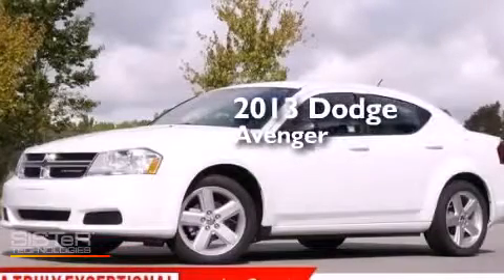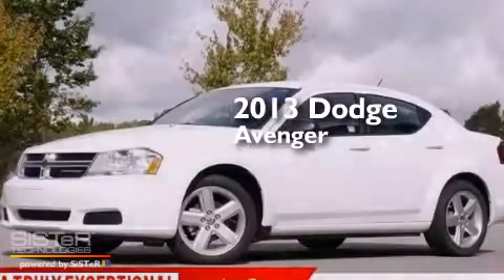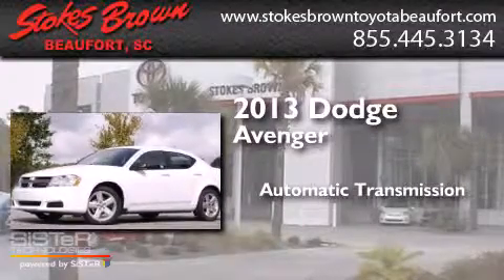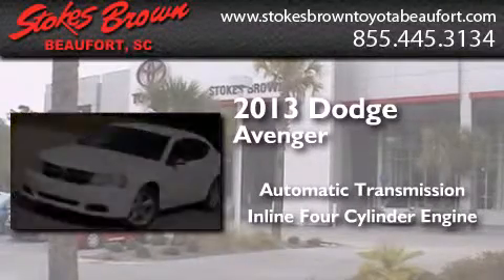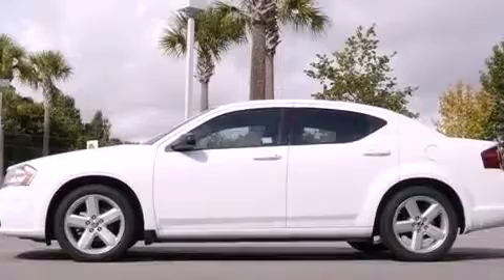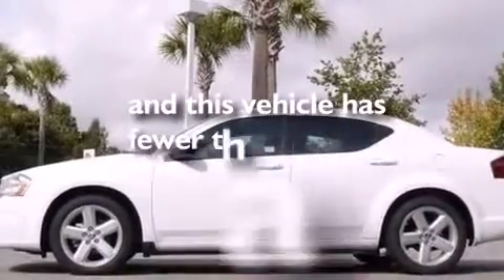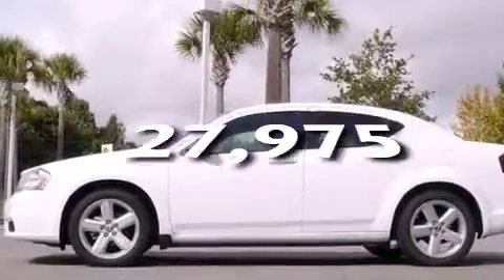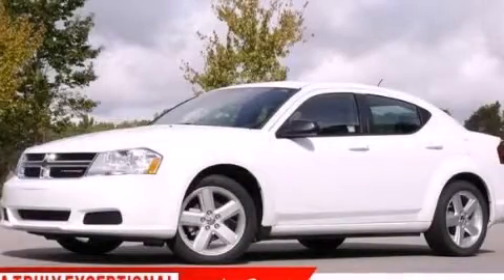Preowned 2013 Dodge Avenger Beaufort SC 29906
We have been honored to serve the Beaufort SC area , we promise that your experience at our dealership will exceed your expectations ! Year : 2013 Make : Dodge Model : Avenger Engine : Gas I4 2.4L/144 Trans . : Automatic Exterior : Bright White Miles : 27,975 Interior : Black Interior Stokes Brown Toyota Scion of Beaufort 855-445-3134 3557 Trask Parkway Beaufort , SC 29906